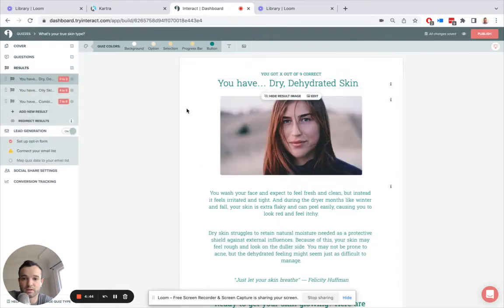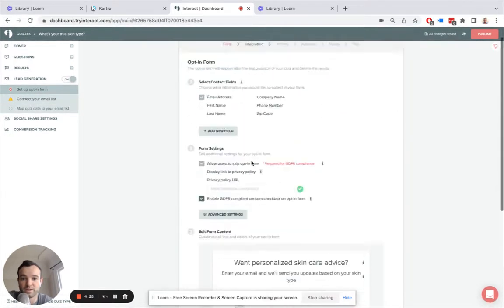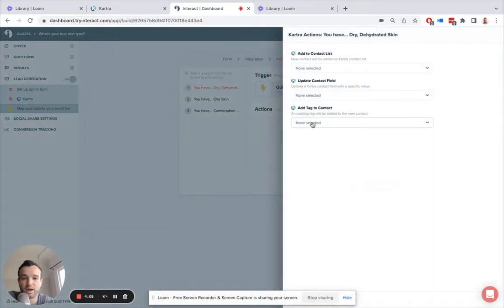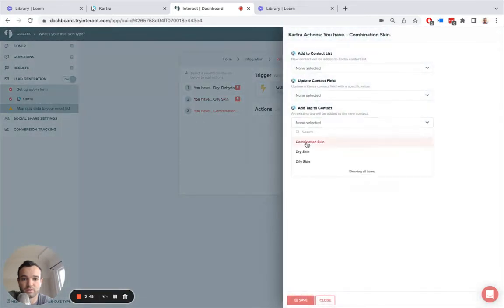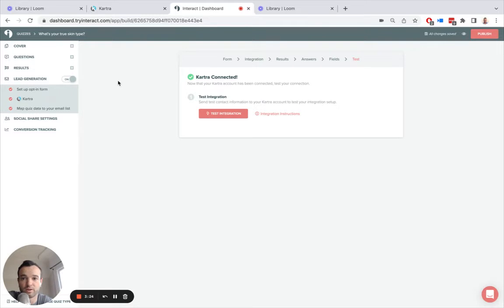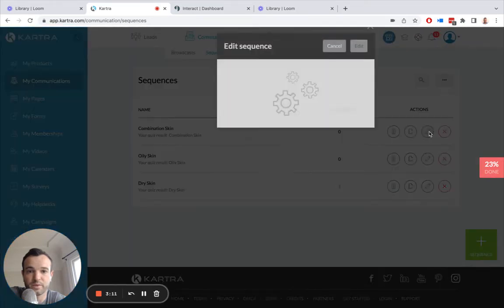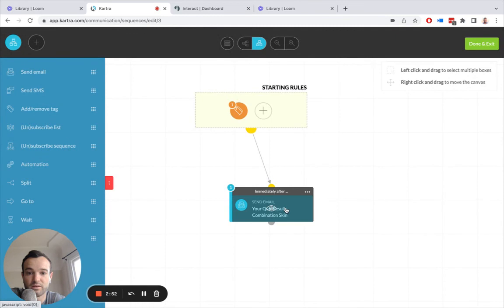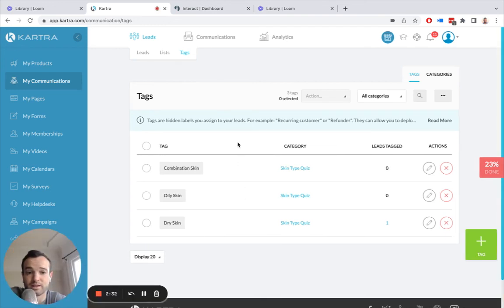How to Connect Interact Quiz to Kartra for Personalized Email Sequences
This tutorial will go through the steps for connecting an Interact quiz to Kartra so you can automatically send personalized email follow-ups based on which quiz result someone gets or based on how they answer specific questions in your quiz.

If you want to create a quiz with Intercact start